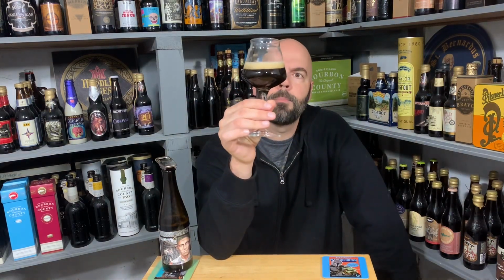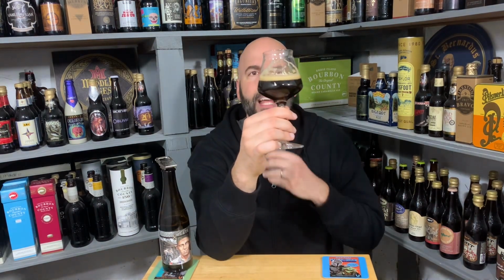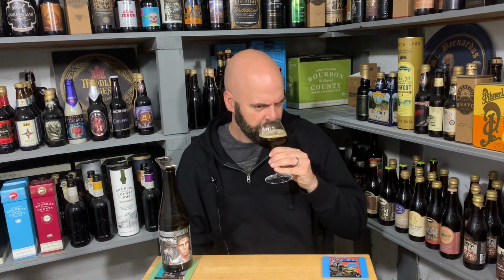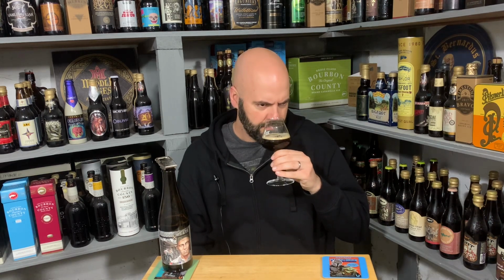Two Rivers Bangor Slate Reserva Baltic Porter Aged in a Red Wine Barrel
Check out @NinetyThreeLumber